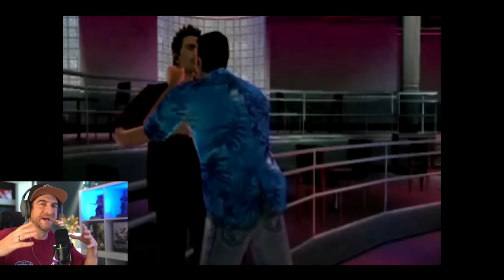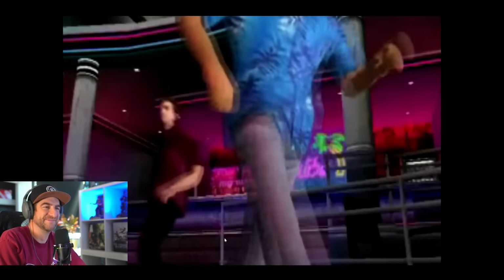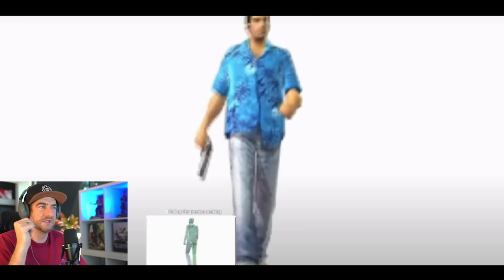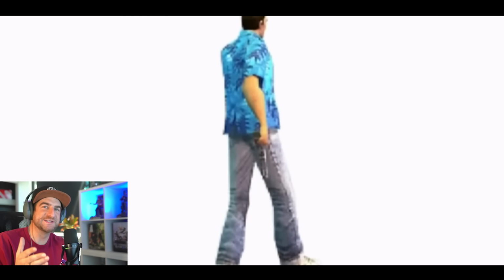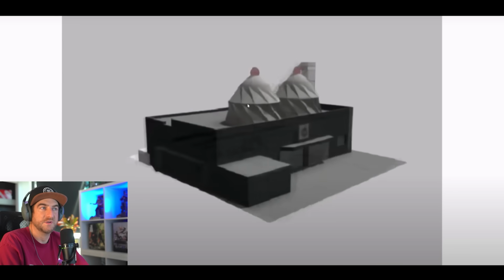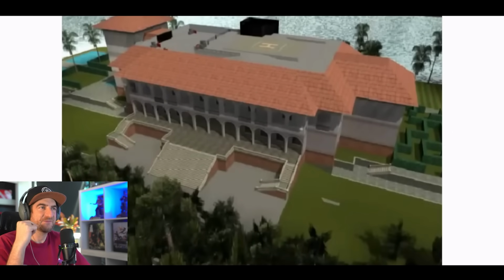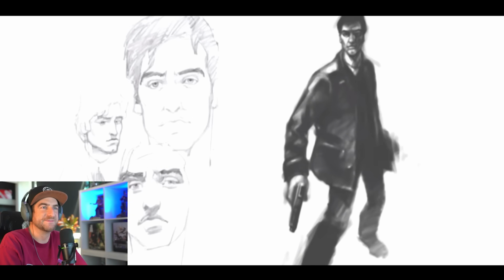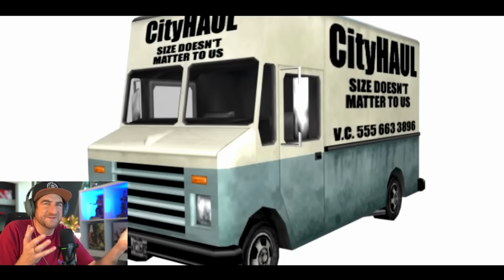GTAV Animator Reacts to How GTA Vice City Was Made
Join me as I take us back to when GTA Vice City was created. This is a behind the scenes montage where we get a glimpse into the production process of Rockstar Games and how they made Vice City. Join Animator Mike York who worked on GTAV as he takes a deep dive into this video and gives his thoughts on the development process and animation involved.